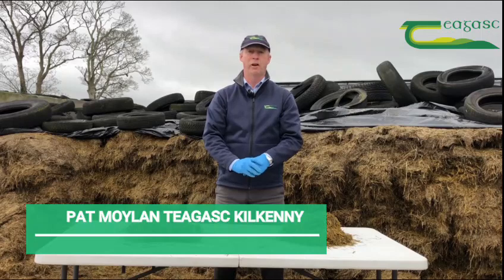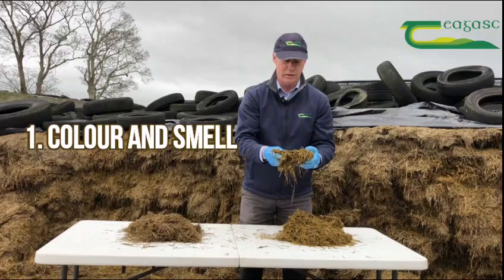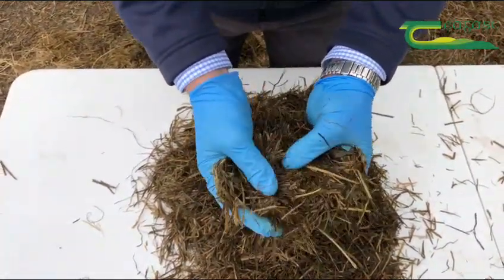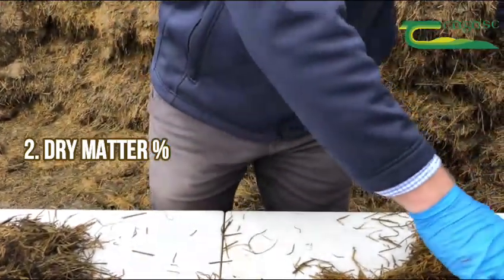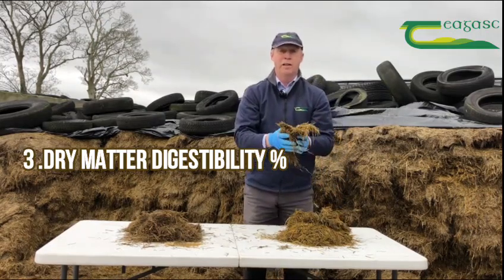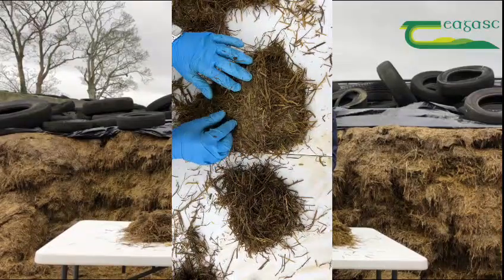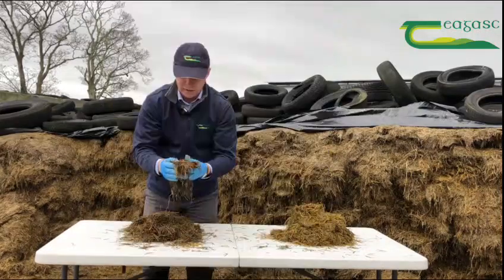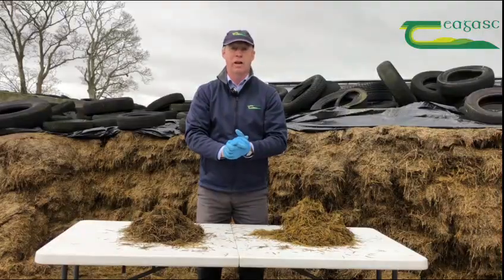Visual assessment of silage quality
Pay Moylan, Teagasc Kilkenny outlines three simple ways in which farmers can analyse silage visually at the silage pit phase. These are looking at the colour & smell; how you assess dry matter and most importantly dry matter digestibility (DMD).